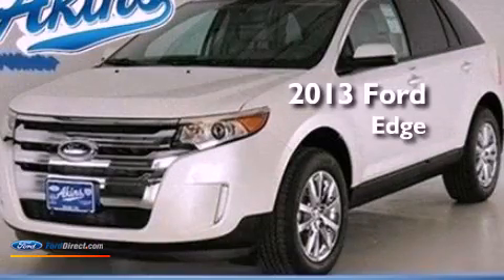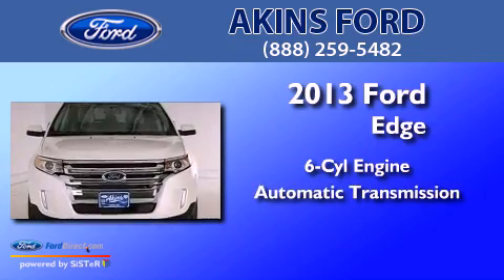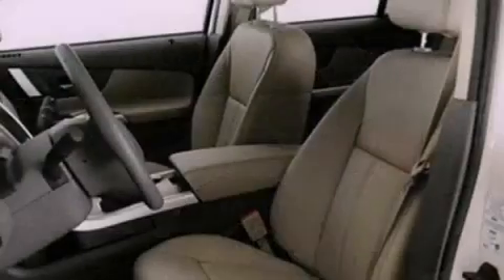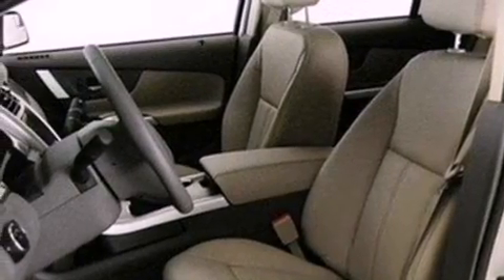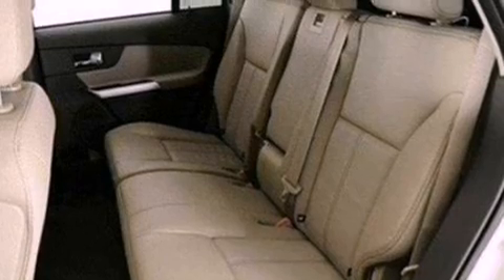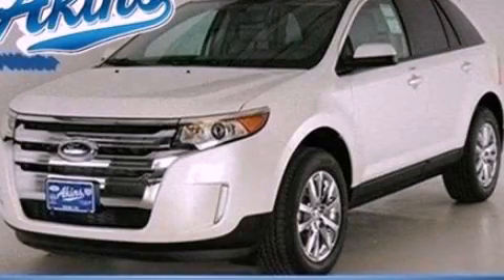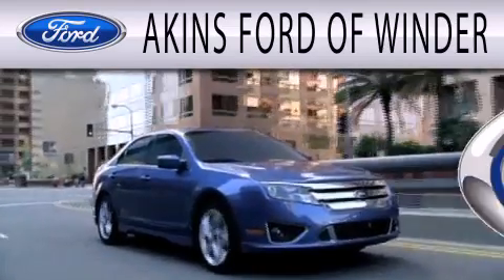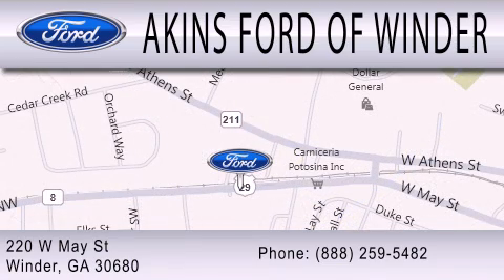2013 Ford Edge Winder GA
Year : 2013
 Make : Ford
 Model : Edge
 Engine : 3.5L V6 24V MPFI DOHC
 Trans . : 6-SPEED AUTOMATIC
 Exterior : WHITE PLATINUM TRI-COAT METALLIC
 Miles : 6
 Interior : MEDIUM LIGHT STONE
 Stock : DBA25400